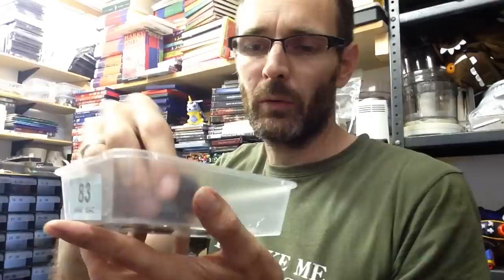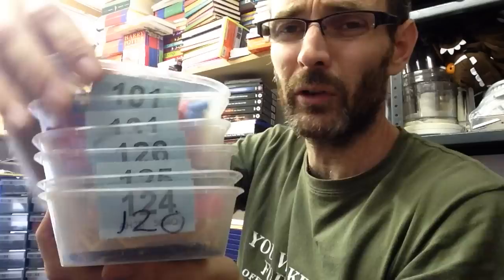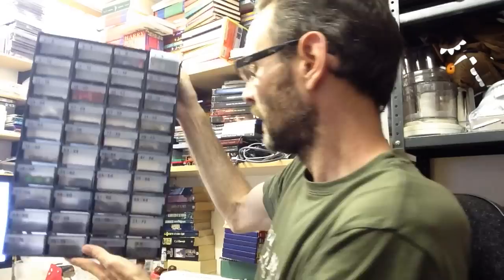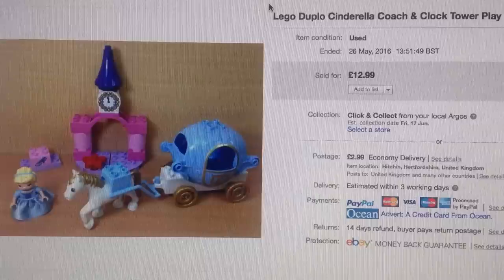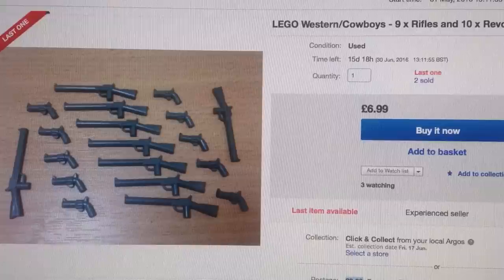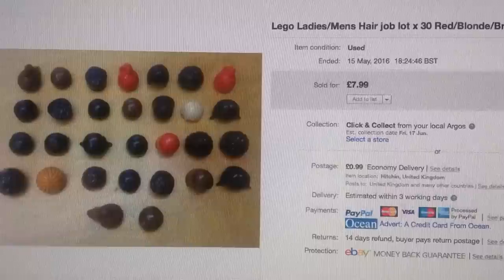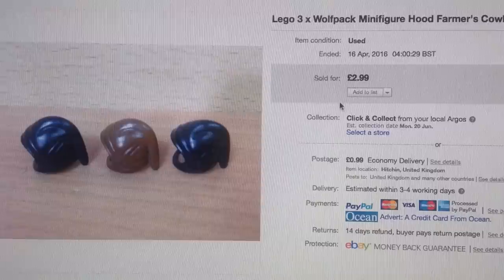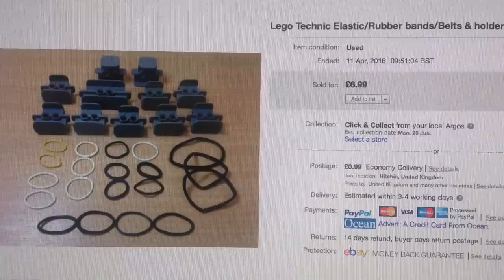How to sell lego on eBay - storage solutions and eBay sales round-up